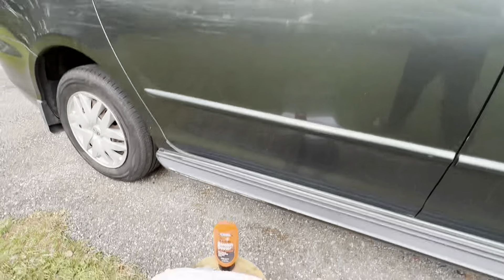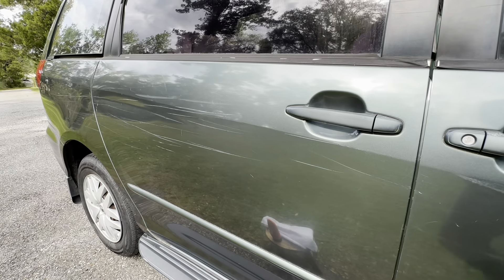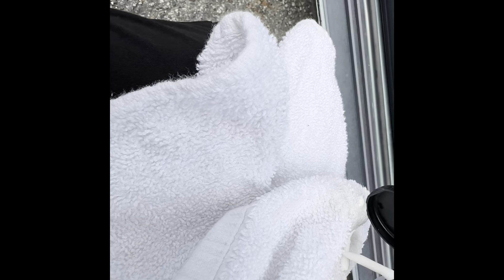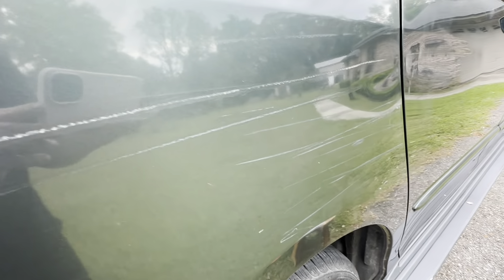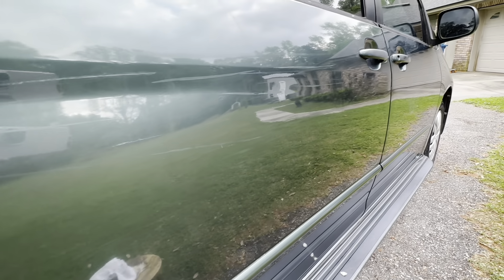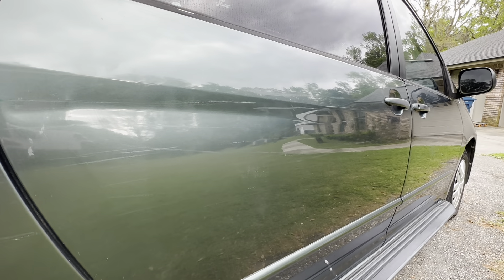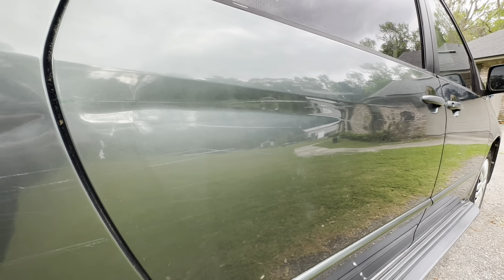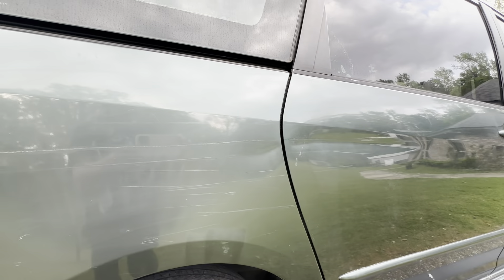Nu Finish scratch Doctor scratch remover demonstration and review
How to help with vehicle paint scratches with Nu finish